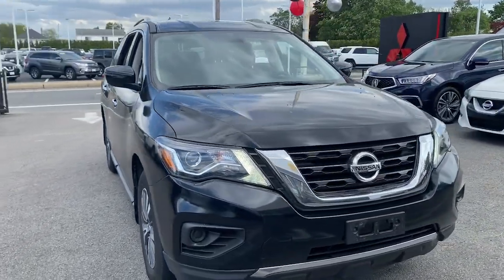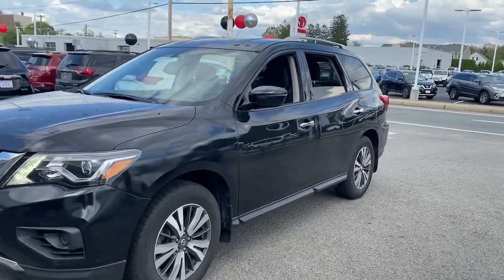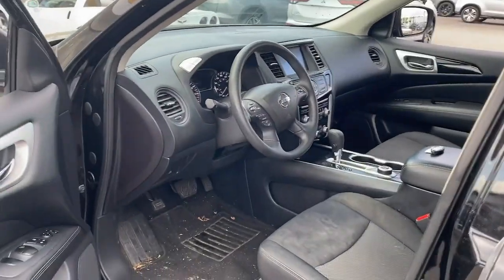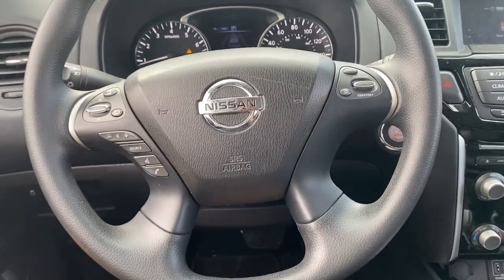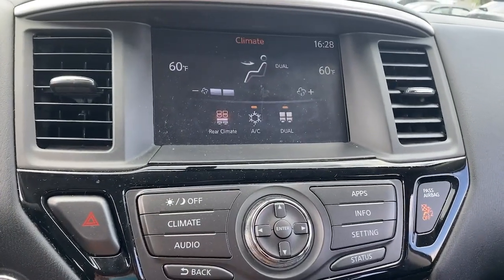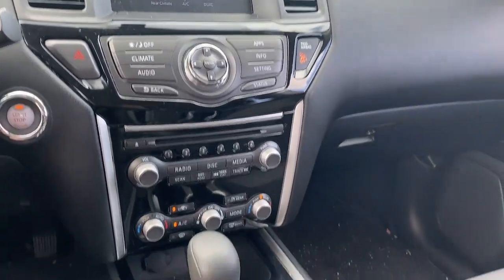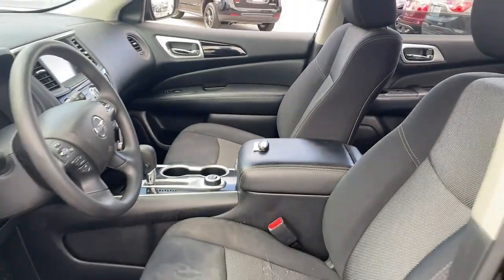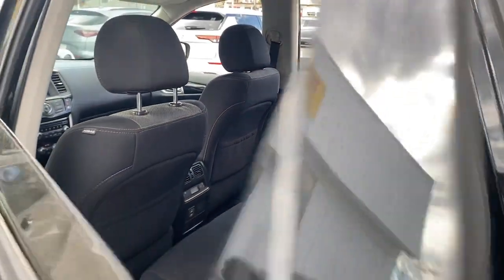2018 Nissan Pathfinder Fall River, Dartmouth, New Bedford, Wareham, MA, Tiverton, RI S8627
Magnetic Black  2018 Nissan Pathfinder available in Fall River, Massachusetts at Prestige Auto Mart 1. Servicing the Dartmouth, New Bedford, Wareham, MA, Tiverton, RI area.

, [B10] BLACK MOLD-IN COLOR SPLASH GUARDS, [L92] CARPETED FLOOR MATS (4-PC SET)-inc: 1st2nd and 3rd rows, [Z66] ACTIVATION DISCLAIMER, 150 Amp Alternator, 19.5 Gal. Fuel Tank, 2 12V DC Power Outlets, 2 LCD Monitors In The Front, 2 Seatback Storage Pockets, 4-Wheel Disc Brakes w/4-Wheel ABSFront And Rear Vented DiscsBrake AssistHill Descent Control and Hill Hold Control, 5.25 Axle Ratio, 60-40 Folding EZ Flex Split-Bench Front Facing Manual Reclining Fold Forward Seatback Rear Seat w/Manual Fore/Aft, 63-Amp/Hr Maintenance-Free Battery w/Run Down Protection, ABS And Driveline Traction Control, Air Filtration, Airbag Occupancy Sensor, Analog Appearance, Auto Locking Hubs, Automatic Emergency Braking, Black Bodyside Cladding, Black Grille w/Chrome Surround, Black Side Windows TrimBlack Front Windshield Trim and Black Rear Window Trim, Body-Colored Front Bumper w/Chrome Bumper Insert, Body-Colored Power Side Mirrors w/Manual Folding and Turn Signal Indicator, Body-Colored Rear Bumper w/Black Rub Strip/Fascia Accent and Chrome Bumper Insert, Brake Actuated Limited Slip Differential, Cargo Area Concealed Storage, Cargo Space Lights, Carpet Floor Trim, CHARCOALCLOTH SEATING SURFACES, Chrome Door Handles, Clearcoat Paint, Cloth Door Trim Insert, Cloth seating surfaces, Collision Mitigation-Front, Compact Spare Tire Stored Underbody w/Crankdown, Cruise Control w/Steering Wheel Controls, Curtain 1st2nd And 3rd Row Airbags, Day-Night Rearview Mirror, Deep Tinted Glass, Delayed Accessory Power, Driver / Passenger And Rear Door Bins, Driver And Passenger Visor Vanity Mirrors w/Driver And Passenger Auxiliary Mirror, Driver Foot Rest, Driver Seat, Dual Stage Driver And Passenger Front Airbags, Dual Stage Driver And Passenger Seat-Mounted Side Airbags, Electro-Hydraulic Power Assist Speed-Sensing Steering, Electronic Stability Control (ESC), Electronic Transfer Case, Engine Immobilizer, Engine: 3.5L DI V6, Fade-to-off interior lighting, Fixed 50-50 Bench 3rd Row Seat FrontManual ReclineManual Fold Into Floor and 2 Fixed Head Restraints, Fixed Rear Window w/Fixed Interval Wiper and Defroster, FOB Controls -inc: Windows, Front And Rear Anti-Roll Bars, Front And Rear Map Lights, Front Bucket Seats -inc: 6-way manual driver's seat w/2-way manual lumbar support and 4-way manual front passenger seat, Front Center Armrest and Rear Center Armrest w/Storage, Front Cupholder, Full Carpet Floor Covering, Full Cloth Headliner, Full Floor Console w/Covered StorageMini Overhead Console w/Storage and 2 12V DC Power Outlets, Galvanized Steel/Aluminum Panels, Gas-Pressurized Shock Absorbers, Gauges -inc: SpeedometerOdometerEngine Coolant TempTachometerTrip Odometer and Trip Computer, GVWR: 5 986 lbs., HVAC -inc: Underseat DuctsHeadliner/Pillar Ducts and Console Ducts, Illuminated Locking Glove Box, Interior Trim -inc: Piano Black Instrument Panel InsertMetal-Look/Piano Black Door Panel InsertPiano Black Console Insert and Chrome/Metal-Look Interior Accents, Liftgate Rear Cargo Access, Lip Spoiler, Low Tire Pressure Warning, MAGNETIC BLACK, Manual Adjustable Front Head Restraints and Manual Adjustable Rear Head Restraints, Manual Tilt/Telescoping Steering Column, Multi-Link Rear Suspension w/Coil Springs, Outboard Front Lap And Shoulder Safety Belts -inc: Rear Center 3 PointHeight Adjusters and Pretensioners, Outside Temp Gauge, Part And Full-Time Four-Wheel Drive, Passenger Seat, Perimeter Alarm, Power 1st Row Windows w/Driver 1-Touch Down, Power Door Locks w/Autolock Feature, Power Rear Windows and Fixed 3rd Row Windows, Projector Beam Halogen Daytime Running Headlamps w/Delay-Off, Proximity Key For Push Button Start Only, Radio w/Seek-ScanClockSteering Wheel Controls and Radio Data System, Radio: AM/FM/CD Audio System w/NissanConnect -inc: 8' color display w/multi-touch controlvoice recognition for audioBluetooth and vehicle informationincluding music search by voiceHD RadioSiriusXM satellite radioUSB connection ports (2) for iPod interface and other compatible devicesSiriusXM Travel Link (weatherfuel pricesmovie listingsstock info and sports)Bluetooth hands-free phone systemstreaming audio via Bluetoothhands-free text messaging assistantRCA AUX input , Rear Child Safety Locks, Rear Cupholder, Rear HVAC w/Separate Controls, RearView Monitor Back-Up Camera, Remote Keyless Entry w/Integrated Key TransmitterIlluminated EntryIlluminated Ignition Switch and Panic Button, Roof Rack Rails Only, Seats w/Cloth Back Material, Side Impact Beams, Single Stainless Steel Exh